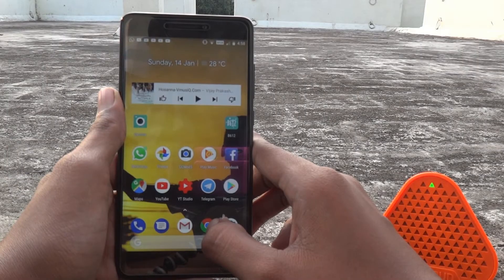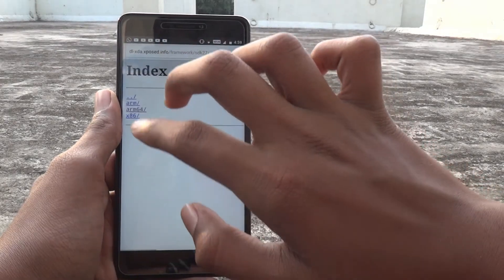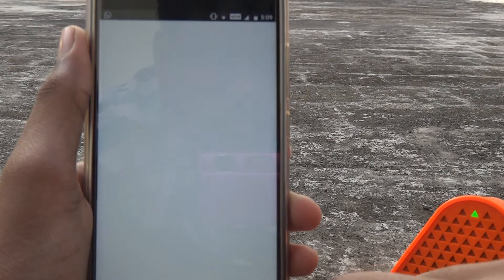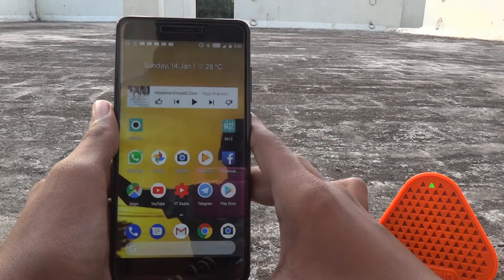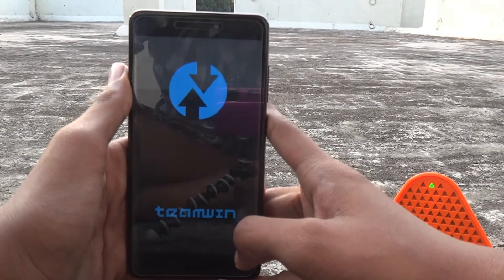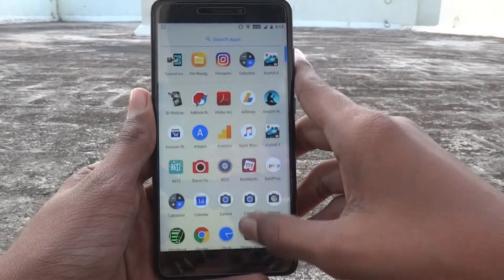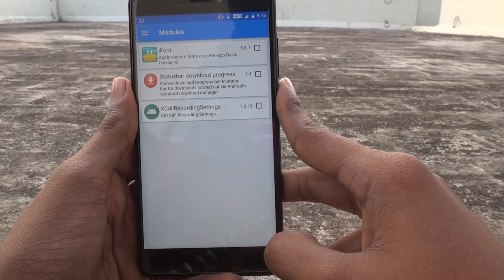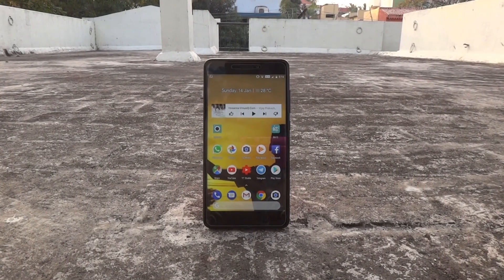🔥Android 8.0 and 8.1 Oreo Xposed Framework🔥! | Tutorial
Eeshwar Prasath

Also watch: "Android P Look for All Android Smart Phones"